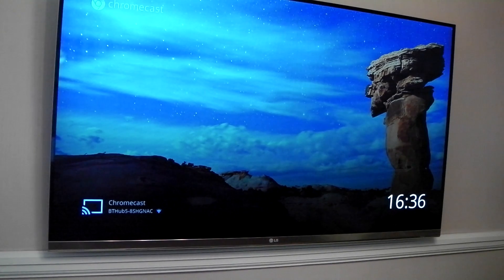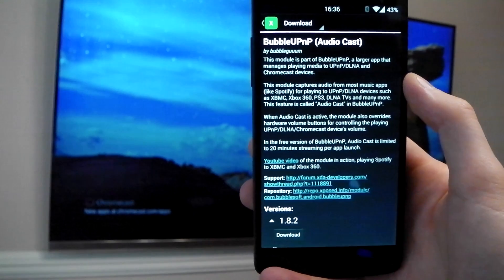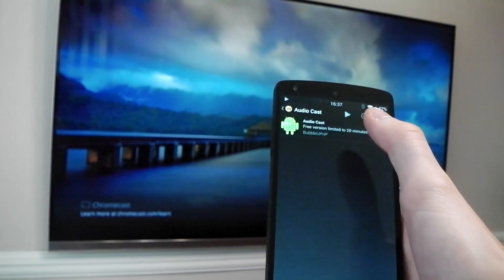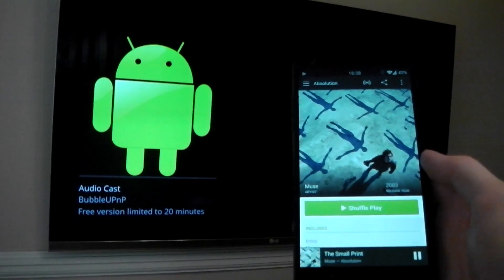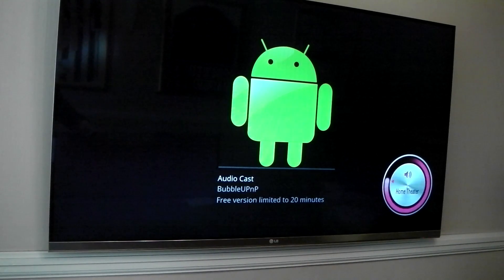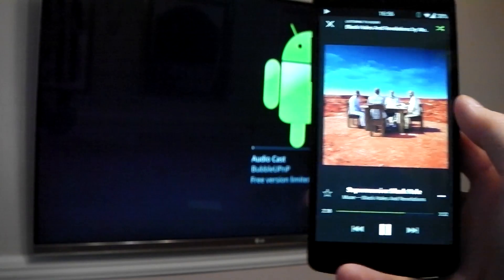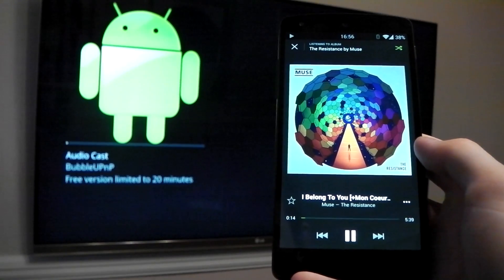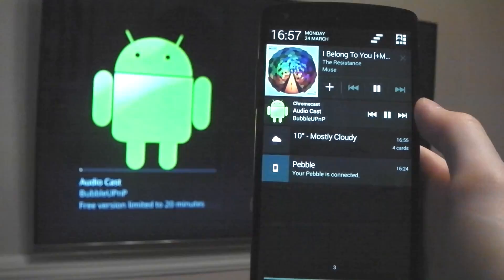Xposed Module - BubbleUPnP - Cast Spotify to your Chromecast!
Remember you need both the BubbleUPnP module ( activate and restart ) and the BubbleUPnP app from the play store